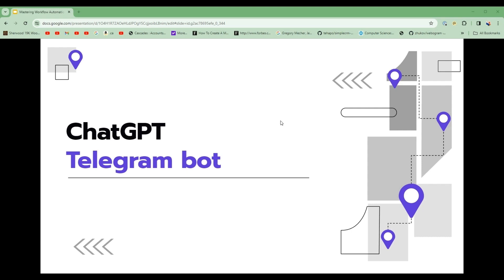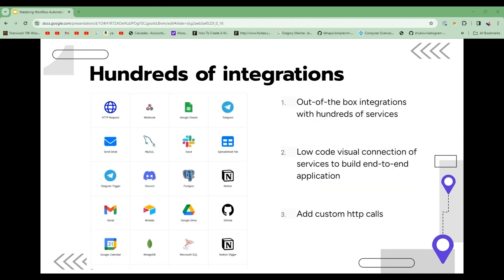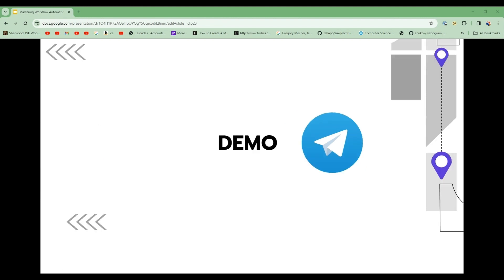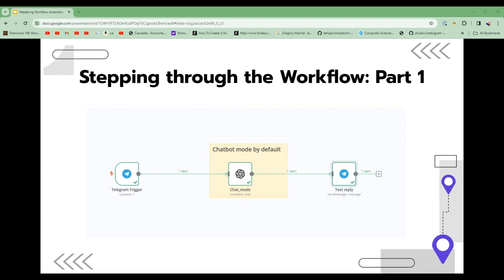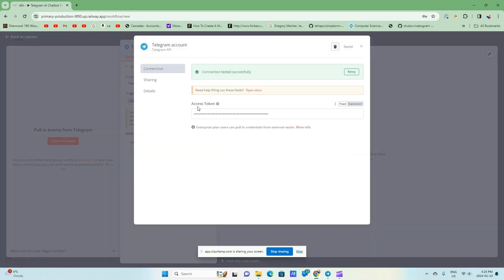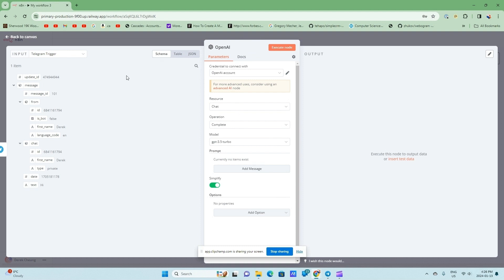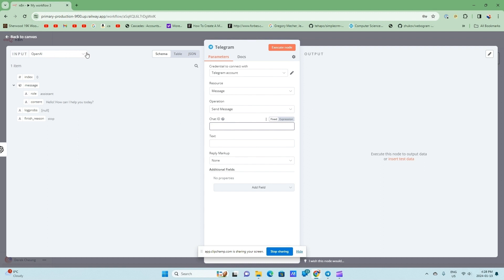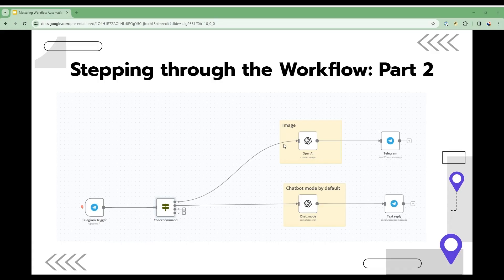Build AI Telegram Chatbot with beautiful image generation using low-code tool n8n 🚀 [Part 1 and 2]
In this tutorial, you'll learn how to create an AI-powered Telegram bot using the low-code automation tool n8n.io and ChatGPT AI.

We'll walk through step-by-step first by creating text chat capabilities and then we'll add to that with image generation to create beautiful and engaging pictures.

This is all done by dragging and dropping visual nodes!

Next steps to go deeper:
Introduction to AI Automation with n8n and LangChain
✅ Sign-up for weekly newsletter and free n8n templates: aifornoncoders.com